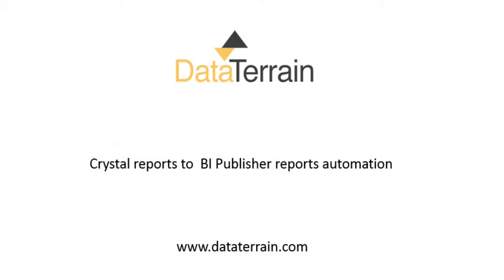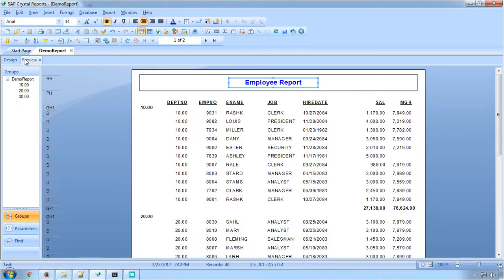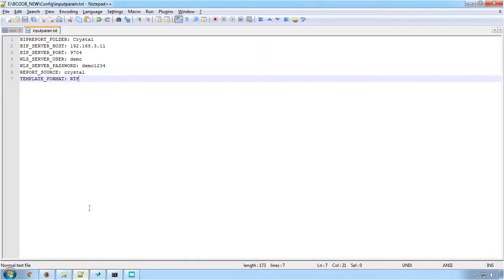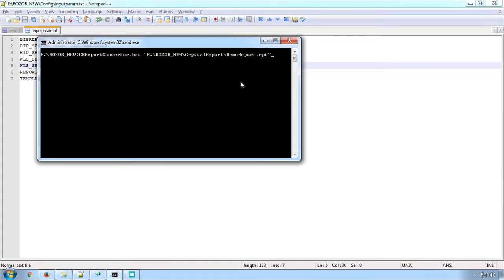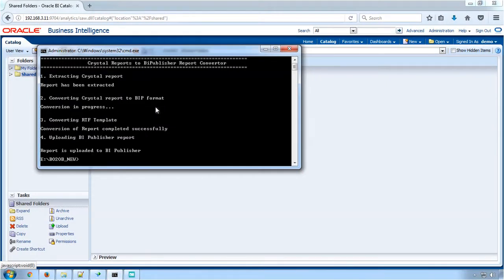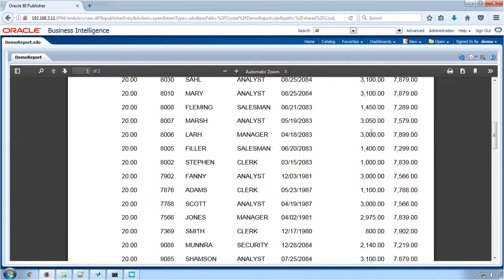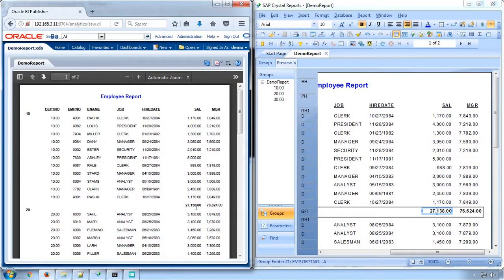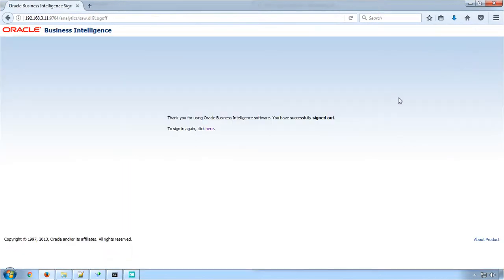Crystal reports to Oracle BI Publisher reports conversion automation